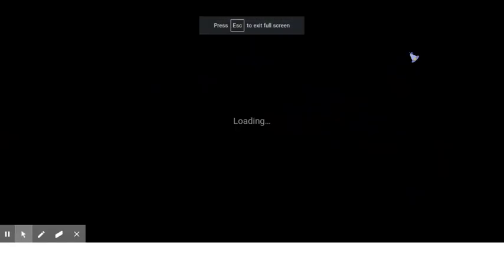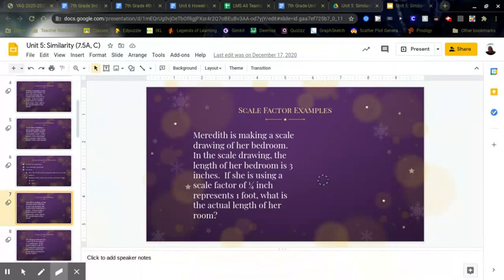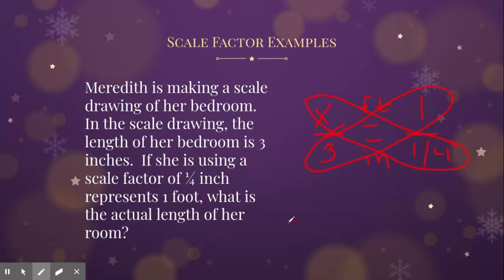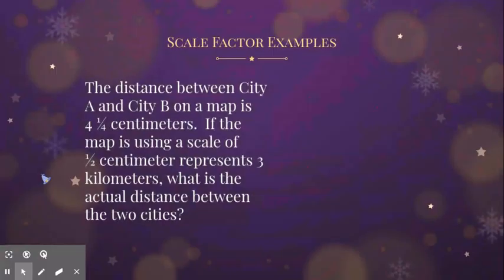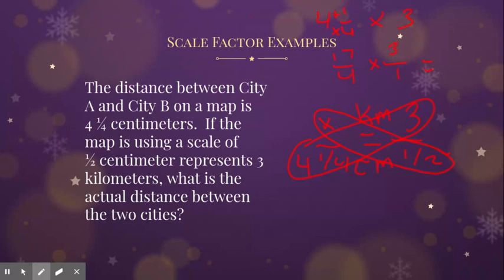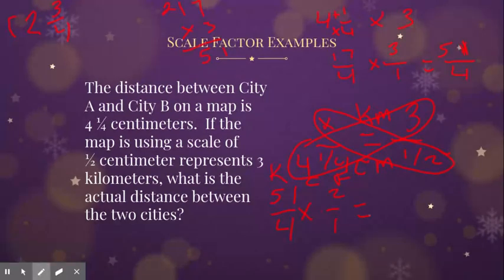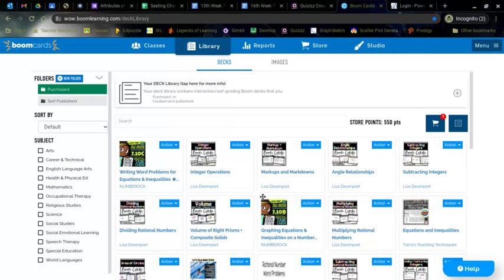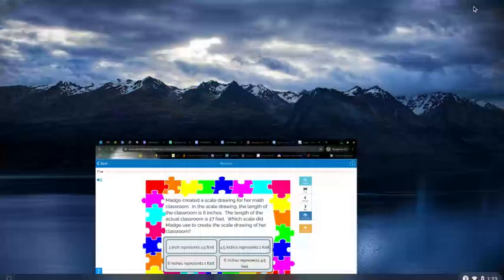7.5C: Scale Factor (Fractions)